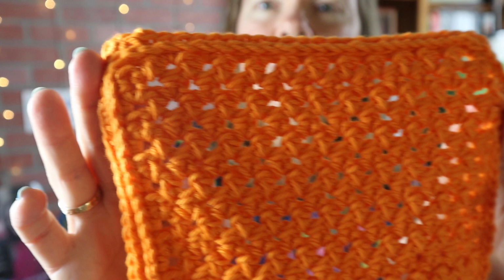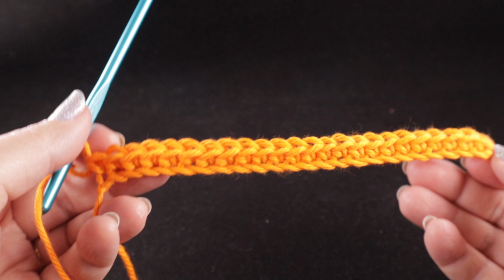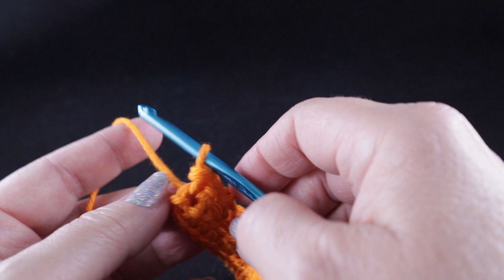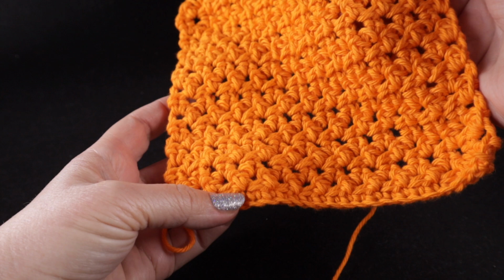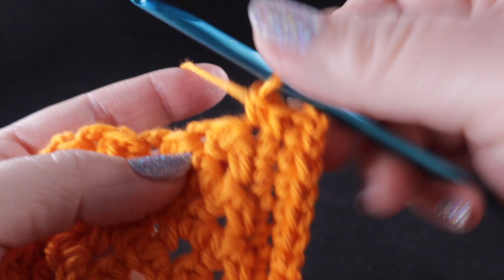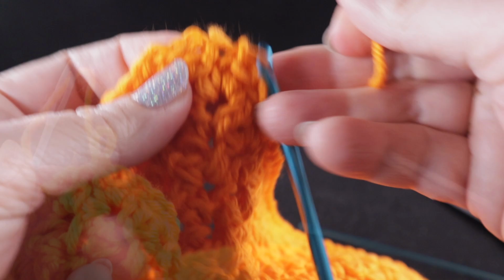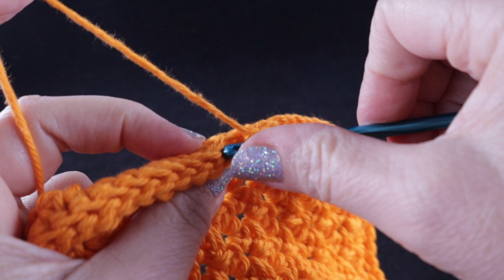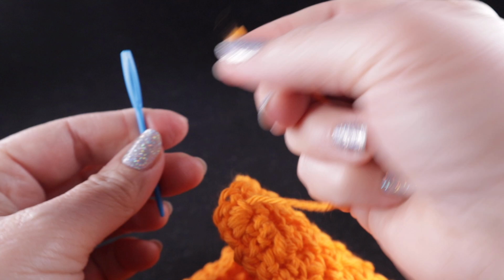Woven Stitch Dish Cloth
Learn how to crochet the Woven Stitch and make a dish cloth in the process! This is a very practical way to learn a new Celtic style stitch that will build confidence to give larger projects a try as well as produce a very usable cloth for either your kitchen or bath!

This pattern is available here for free for a limited time only

For more crochet with Bonnie, please check out these links:  (Does contain affiliate links which will not cost you any more to use, but may benefit me in a small way. This helps me to do what I do as a crochet designer, and continue to offer you free video tutorials.)

Etsy store (personalized/autographed crochet books by Bonnie Barker, available on a limited basis when Bonnie is in her home studio)